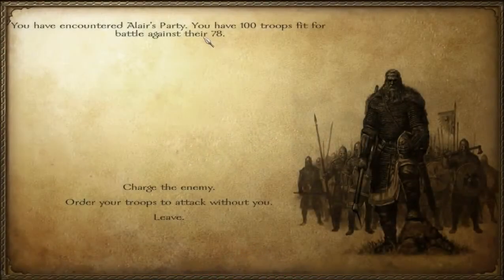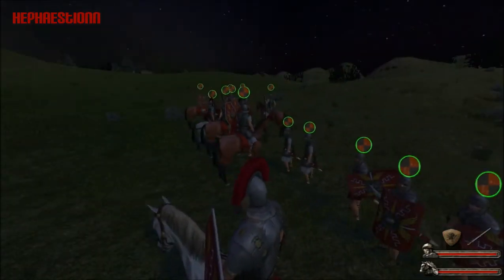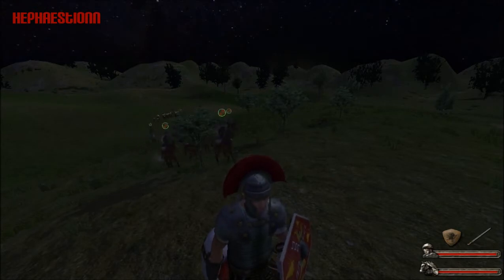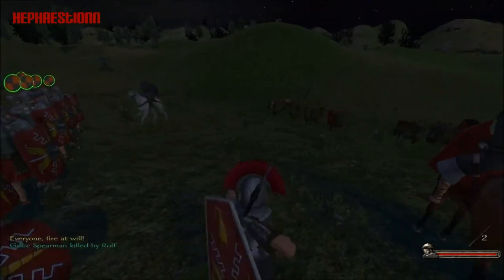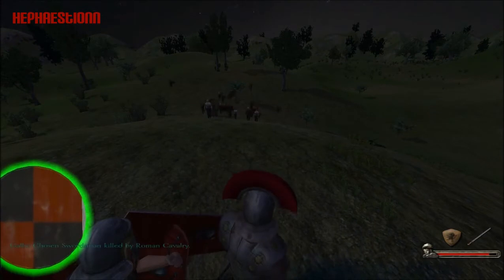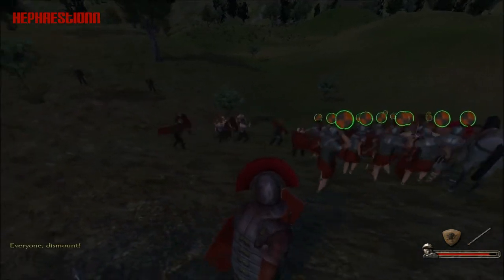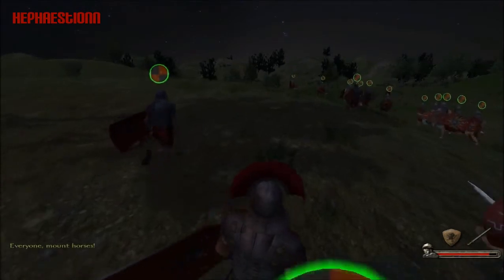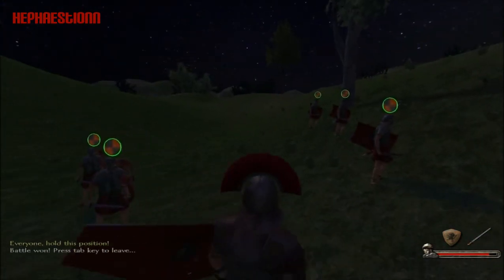Mount & Blade: Warband- Roman Invasion Mod. Rome Vs Gauls.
This is just a quick battle from the campaign im doing (not recording)